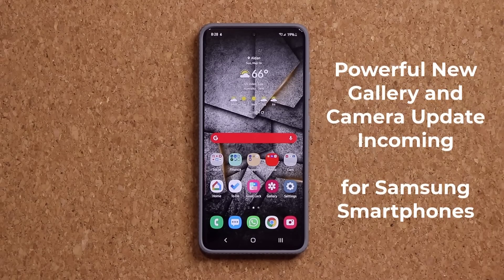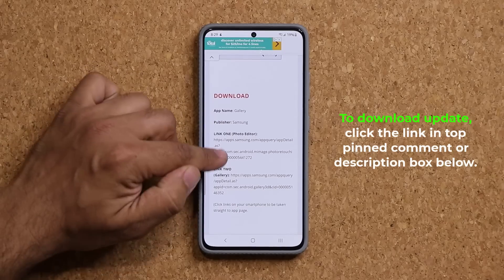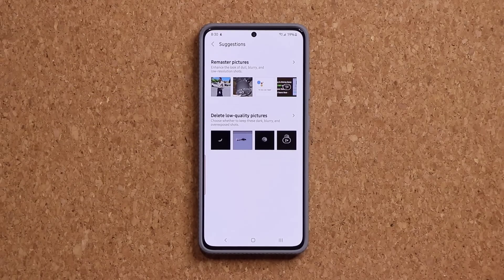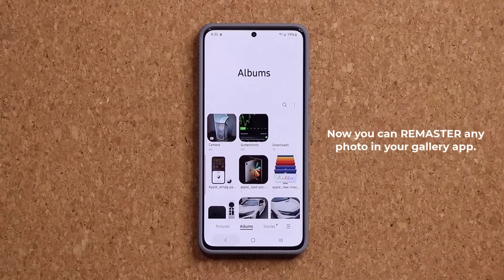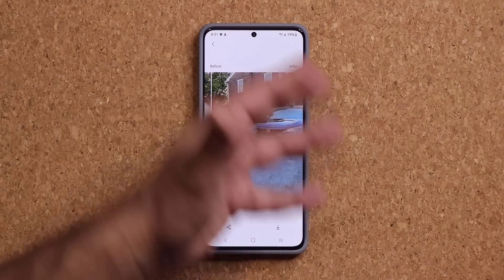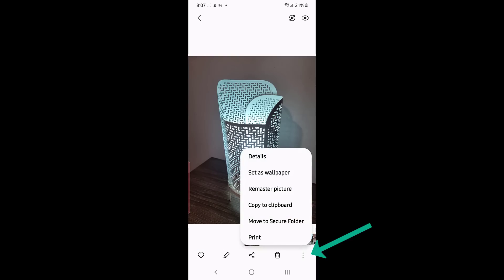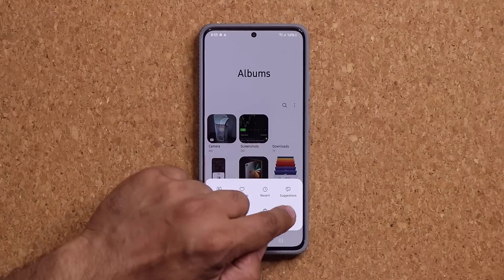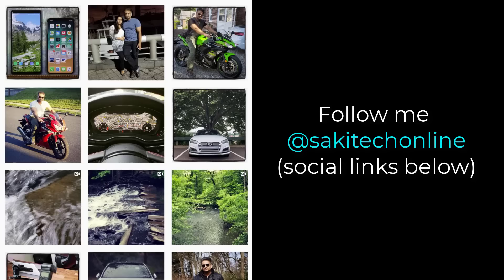NEW Update For Samsung Smartphones! Gallery & Camera Get Powerful New Feature (One UI 3.1, 3.0, 2.5)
Samsung has released another software update which updates the gallery app. This update adds a powerful "remaster your photos" tool that can be applied to any photo via gallery app or the camera app.

Is available on One UI 3.1, 3.0 and potentially on One UI 2.5. It's only available on a few phones right now but is coming to more!

Most phones such as Note 20 Ultra, Note 20, S20, S20 Ultra, Note 10, A72, Galaxy A71, will get this

Companies can send product to the following address:

Attn: SAKITECH
135 S Springfield Rd. Unit 681